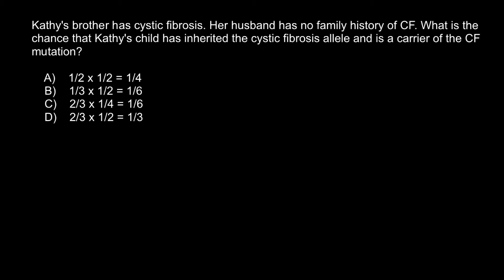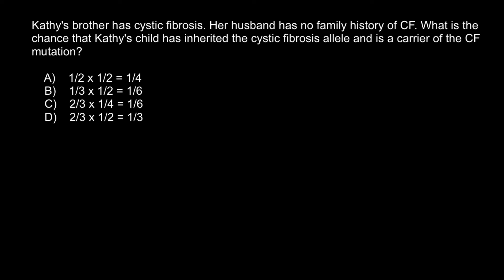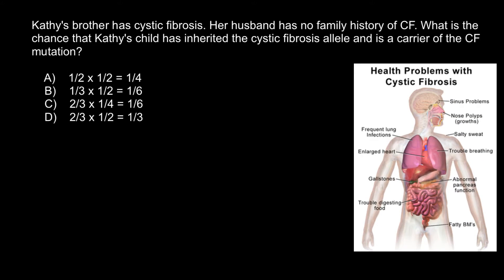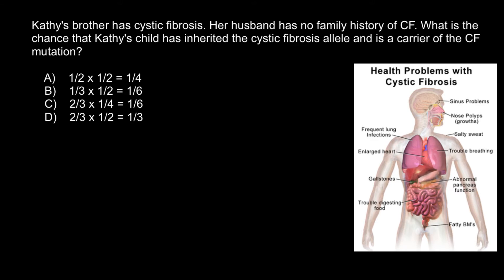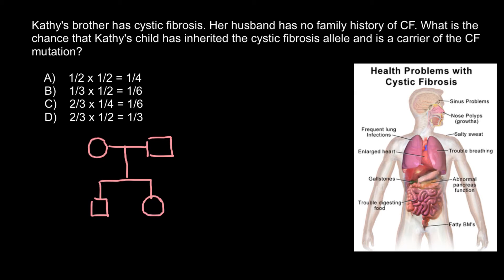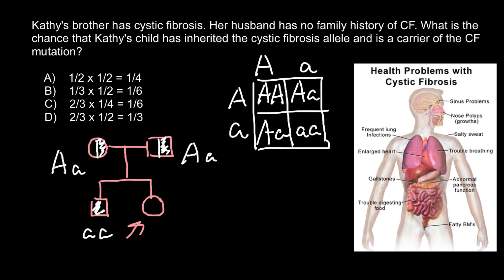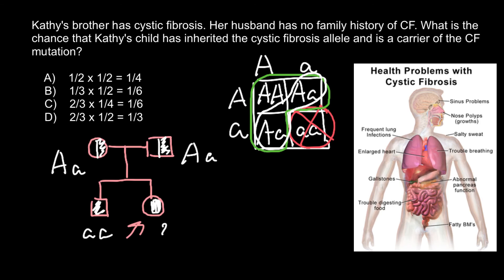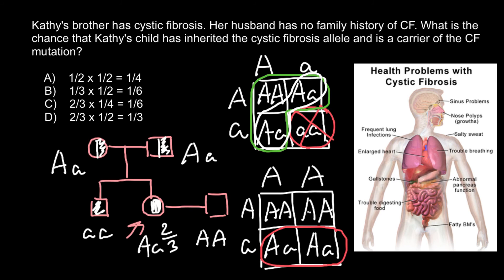Cystic fibrosis probability problem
Cystic fibrosis (CF) is an inherited disease of the mucus and sweat glands. It affects mostly your lungs, pancreas, liver, intestines, sinuses, and sex organs. CF causes your mucus to be thick and sticky. The mucus clogs the lungs, causing breathing problems and making it easy for bacteria to grow. This can lead to repeated lung infections and lung damage.

The symptoms and severity of CF can vary. Some people have serious problems from birth. Others have a milder version of the disease that doesn't show up until they are teens or young adults. Sometimes you will have few symptoms, but later you may have more symptoms.

CF is diagnosed through various tests, such as gene, blood, and sweat tests. There is no cure for CF, but treatments have improved greatly in recent years. In the past, most deaths from CF were in children and teenagers. Today, with improved treatments, some people who have CF are living into their forties, fifties, or older. Treatments may include chest physical therapy, nutritional and respiratory therapies, medicines, and exercise.